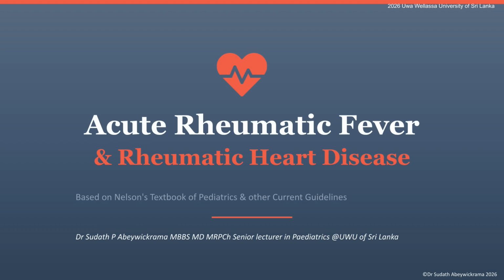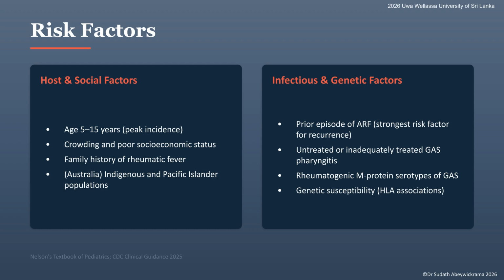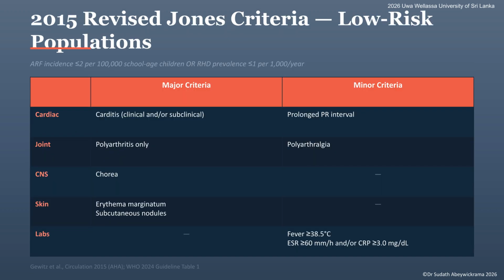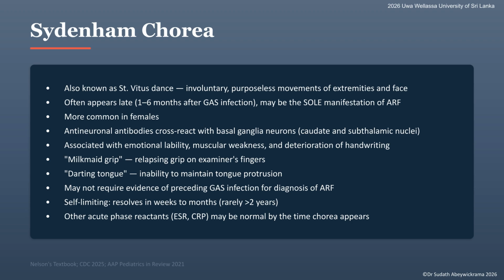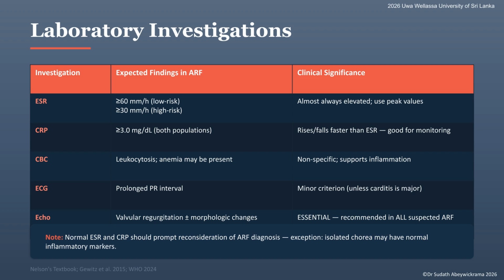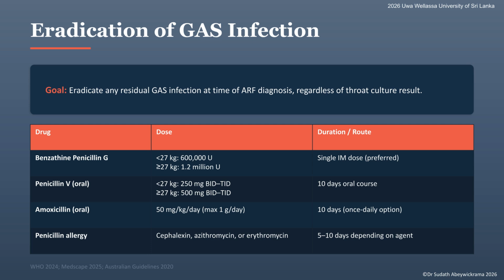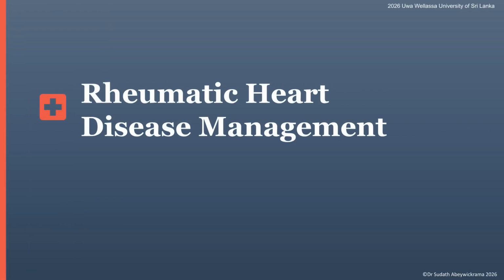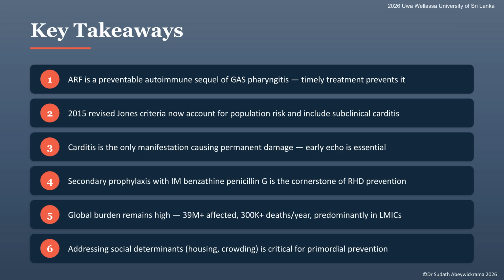Acute Rheumatic Fever And Rheumatic Heart Disease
Based on Nelson's Textbook of Pediatrics